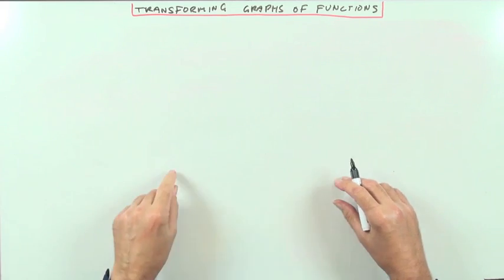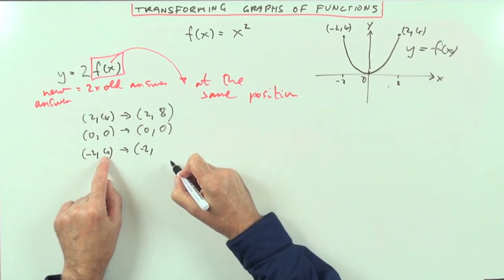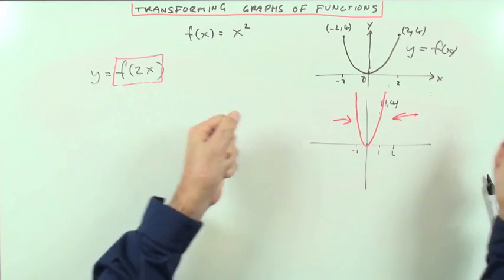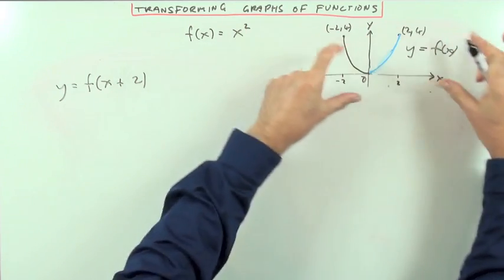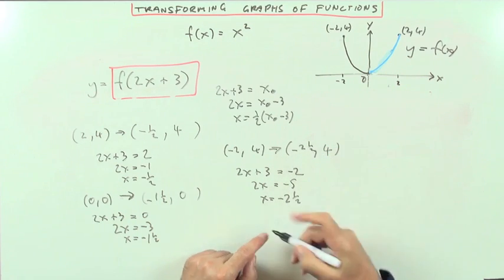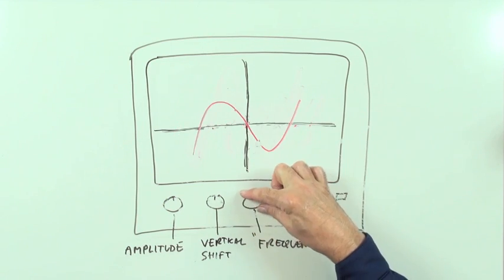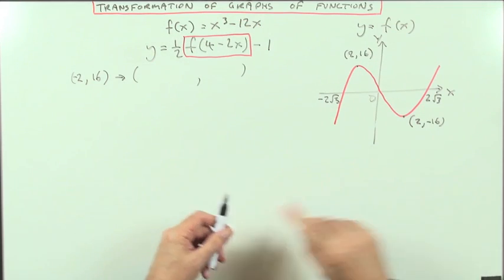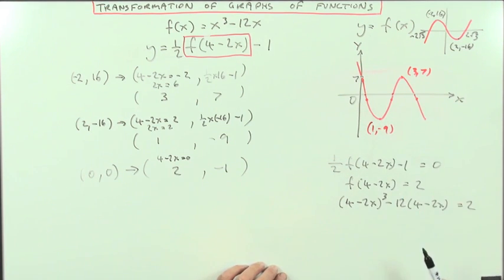Transformations of Graphs of Functions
Linear transformations of graphs of functions.
SQA Higher level standard.
Examples of the four operations, individually and in combination.
Calculations of the coordinates of the image points.